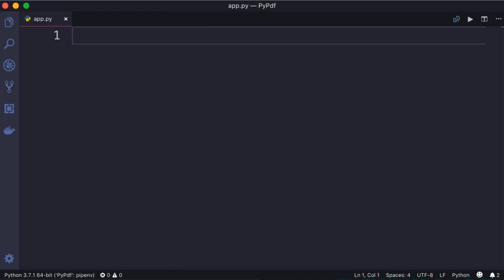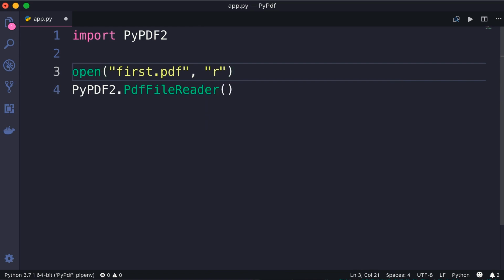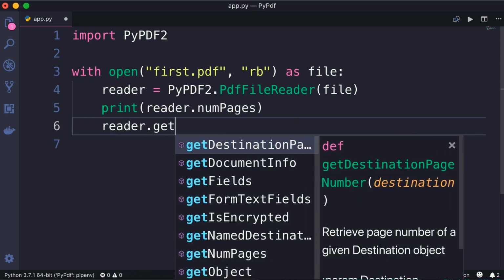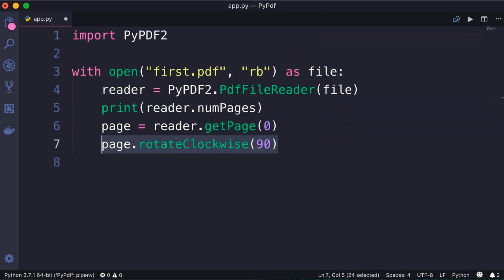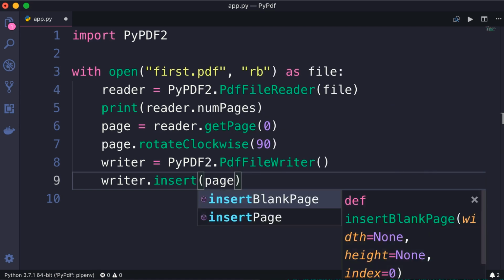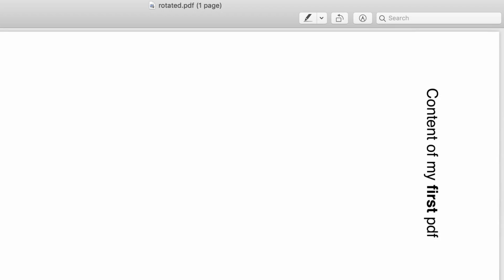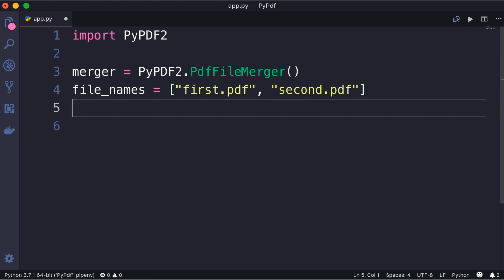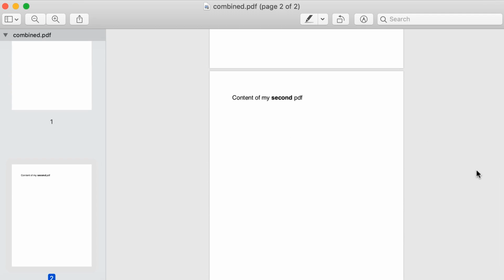145 Working with PDFs